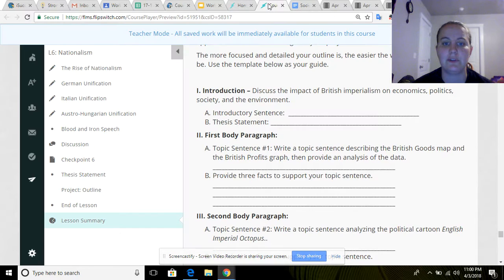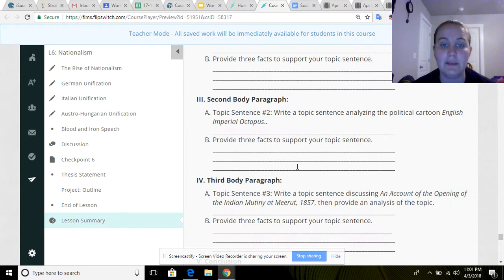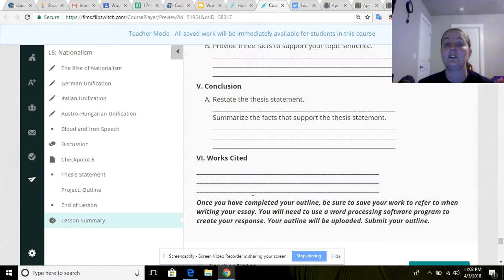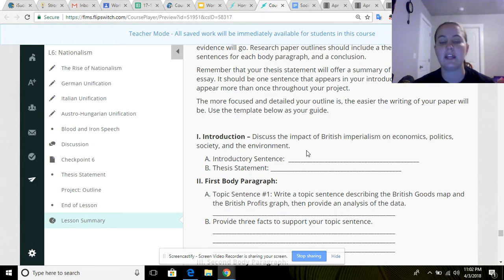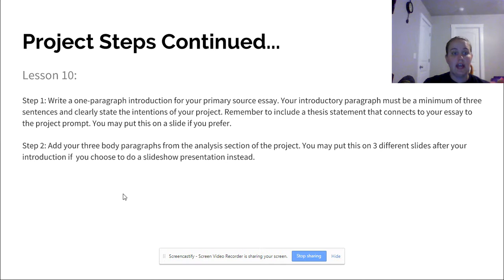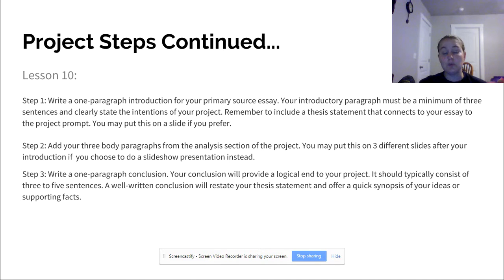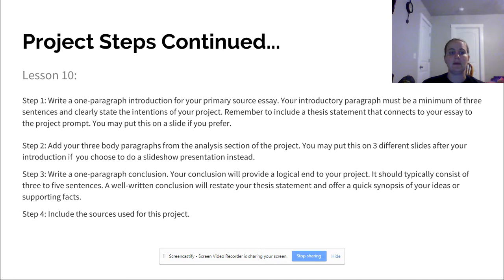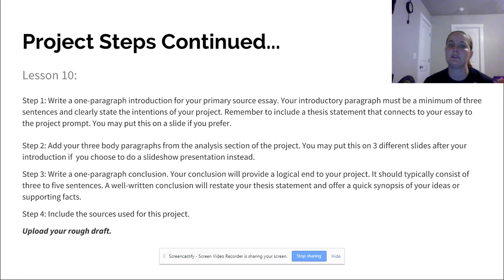World History B Unit 2 Video Assignment